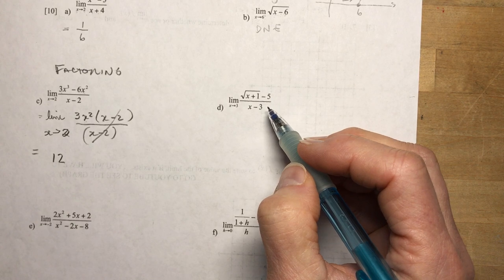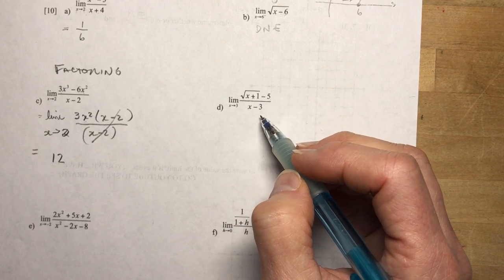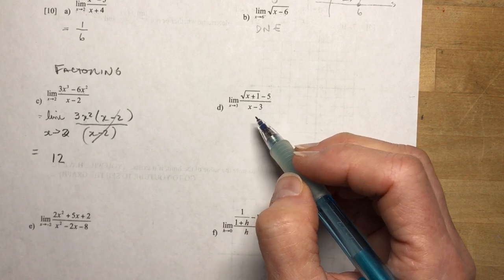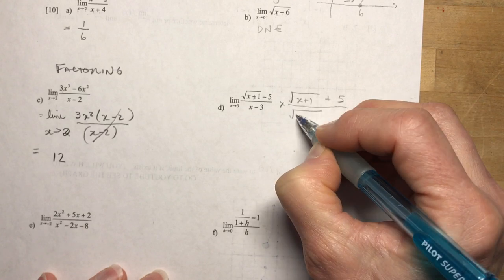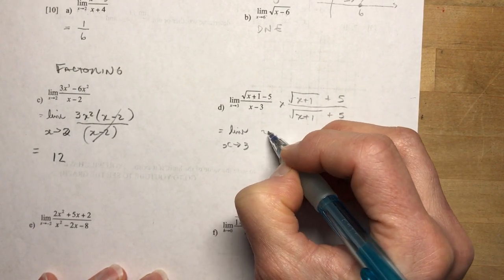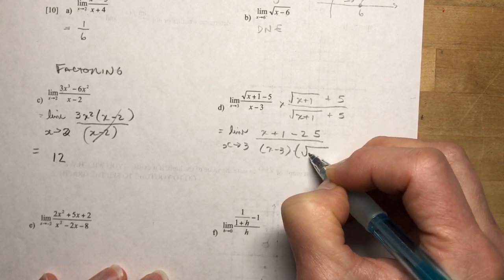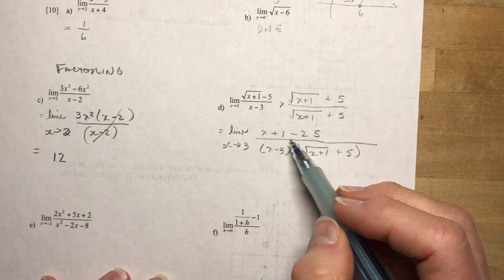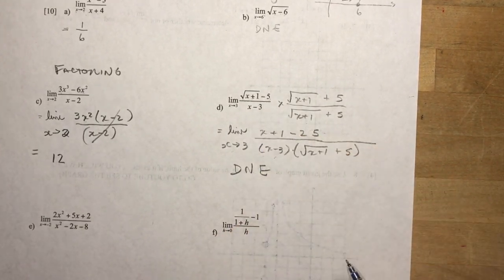Calculus Chapter 1 Practice Test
In this Chapter you learned a lot about limits, and finding an accurate calculation for the slope of a tangent. Go to this web address to get a copy of the practice test or simply pause the video while you work the problems.